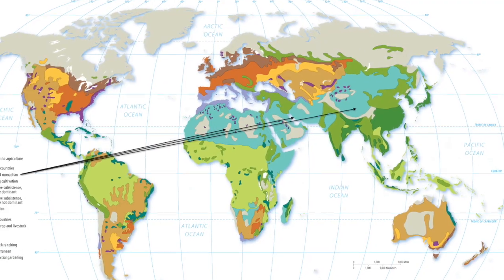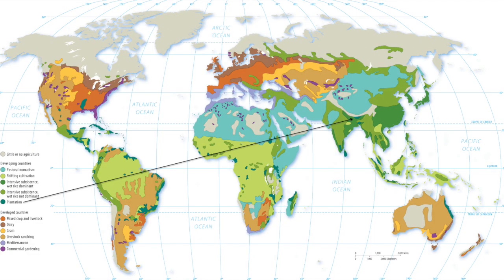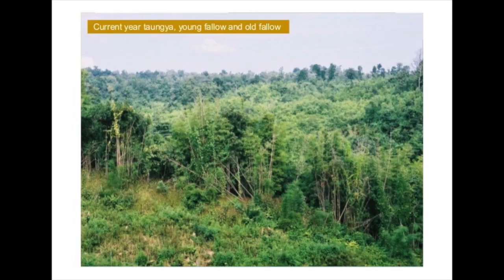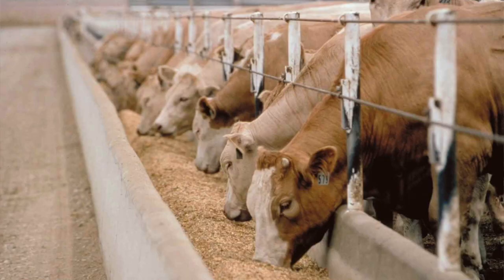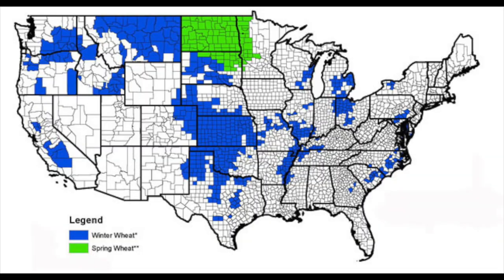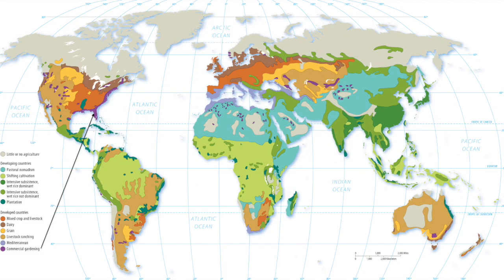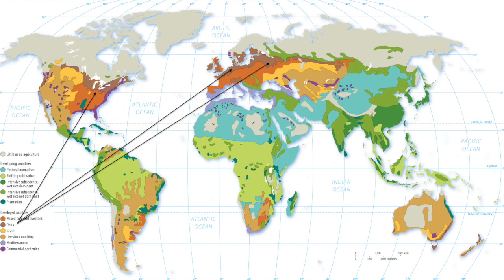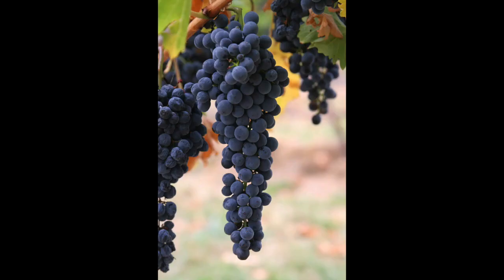Agricultural regions/Agriculture Part 3 (AP Human Geography)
Short video lecture on agricultural regions relating to AP Human Geography